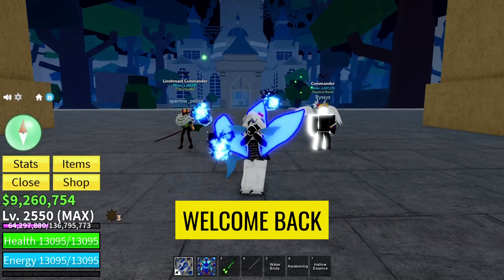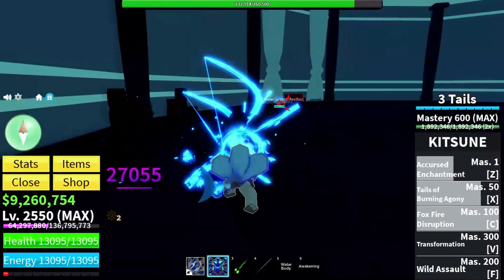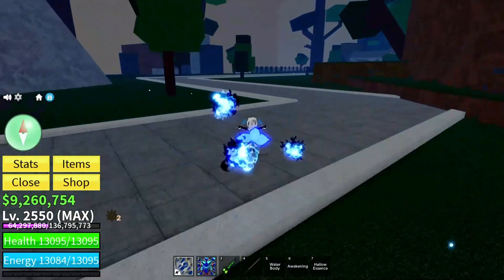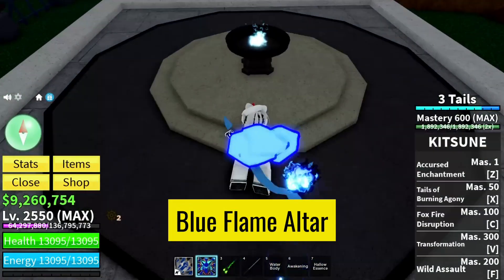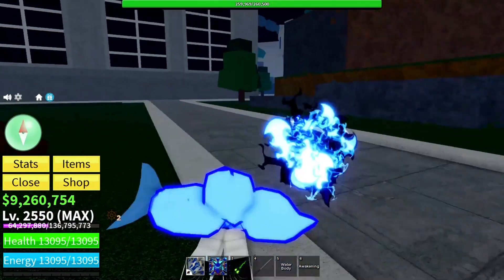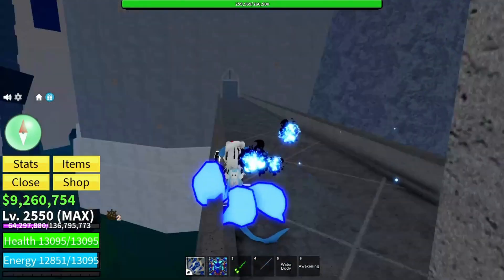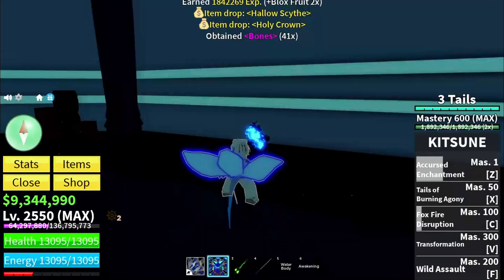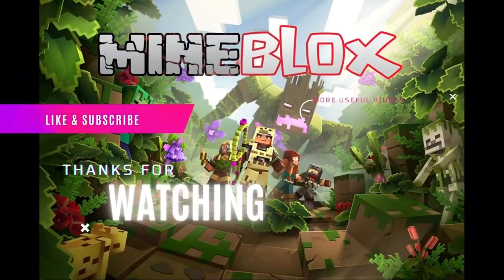How to Summon SOUL REAPER in Blox Fruits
Yo Minecraft fam! Have you ever heard of the legendary Soul Reaper? It's a hidden boss some YouTubers like MineBlox have explored, and today we're diving into how to summon this spooky entity! This guide will break down the two methods to get the Hallow Essence, the key to this ritual, and unveil the secret location where the Soul Reaper appears. But beware, it's not your typical summoning!  So, grab your pickaxe, gamers, and get ready for an epic adventure!